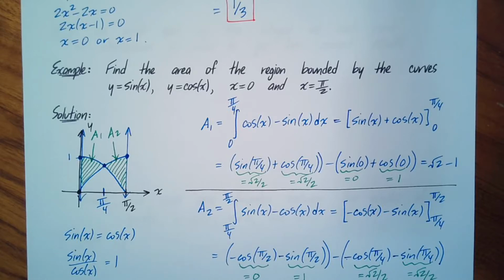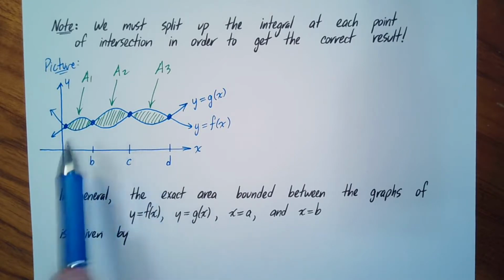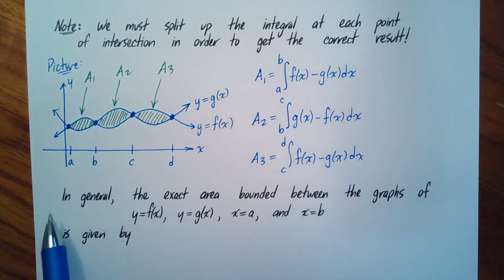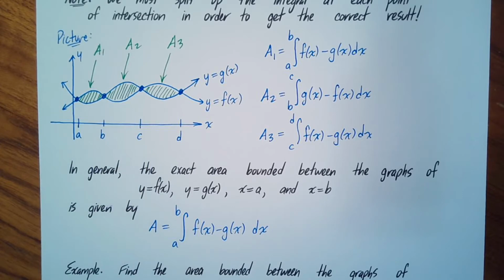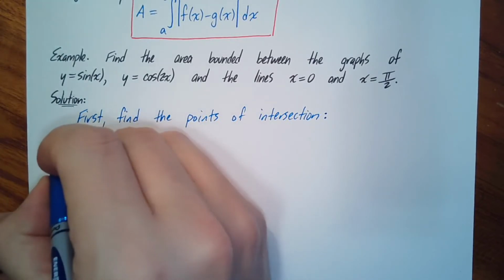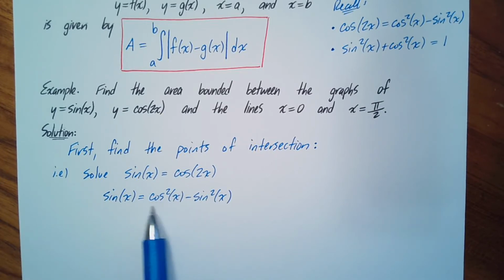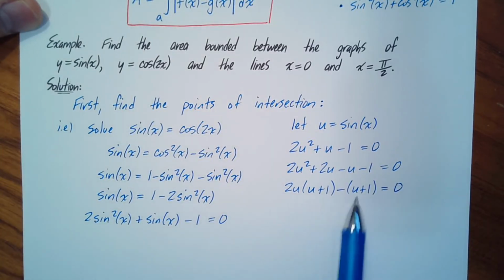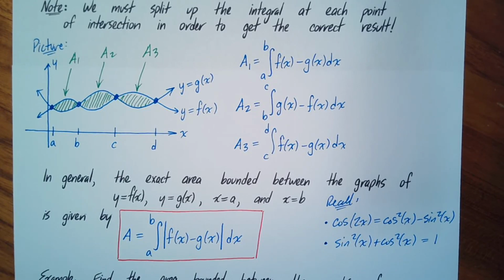Math 202 - Section 5.5 - Part 4